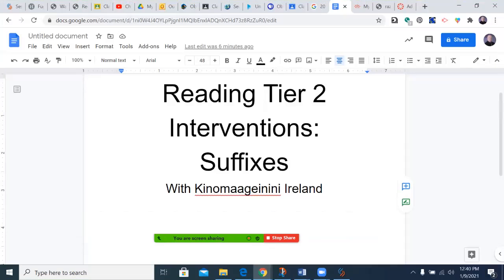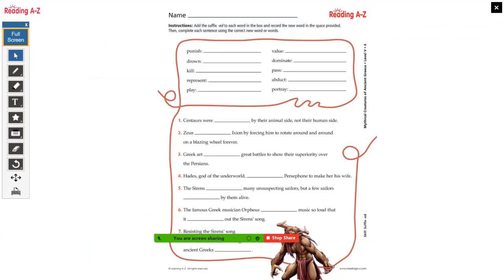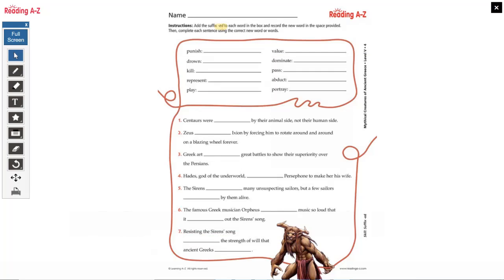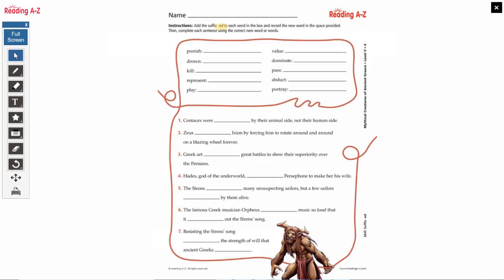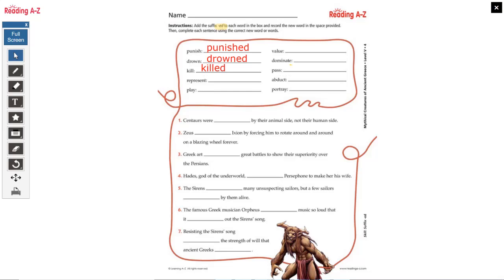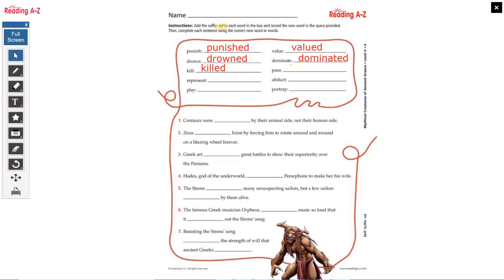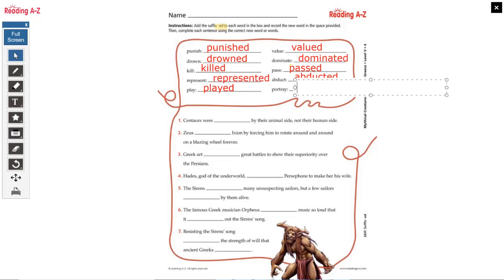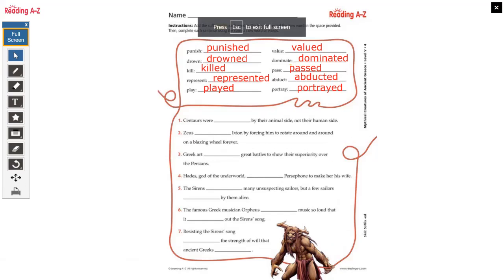Grade 5 Week 18 Reading Tier 2 Interventions Day 3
Suffixes.